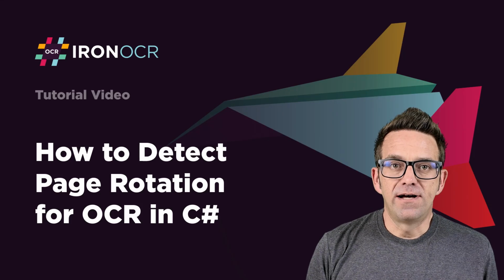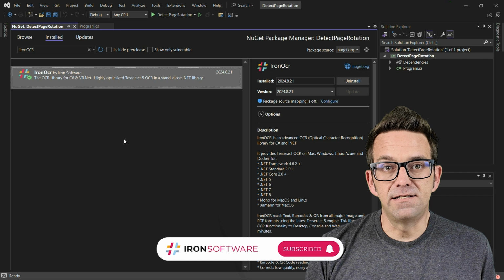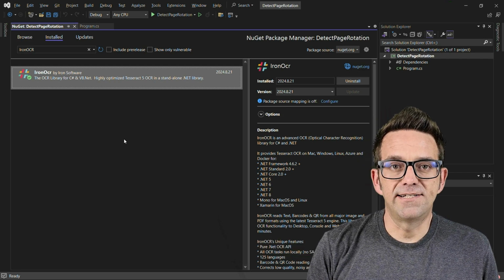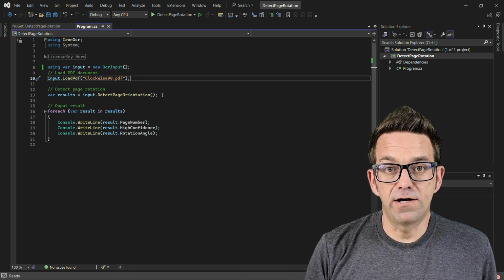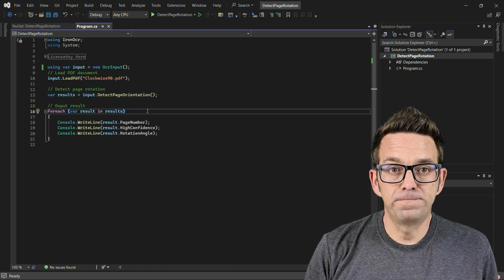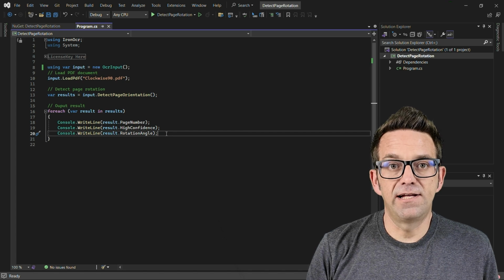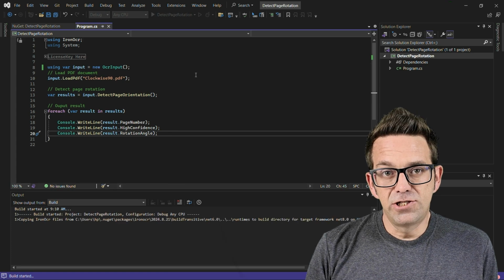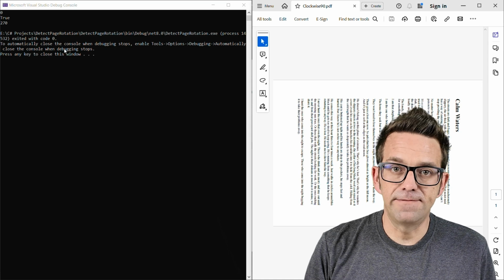How to Detect Page Rotation for OCR in C# | IronOCR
How to Detect Page Rotation in .NET with IronOCR

In this tutorial, learn how to detect page rotation in scanned documents and images using IronOCR in your .NET applications. Ensure accurate OCR results by automatically identifying and correcting rotated pages.

📌 What You'll Learn:

How to detect page rotation in scanned documents and images using C#.
Automatically correct rotated pages for more accurate OCR processing.
Practical code examples to enhance your document workflow.